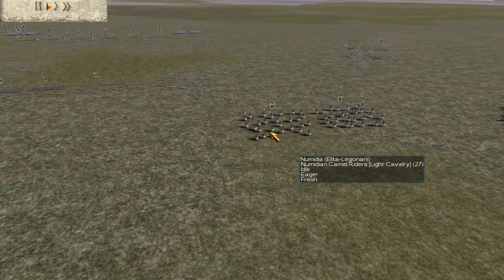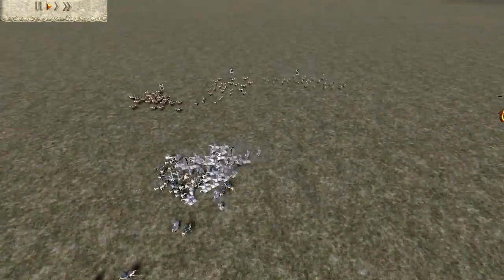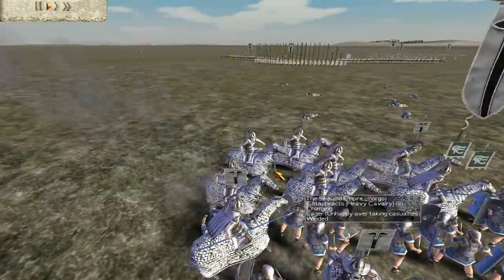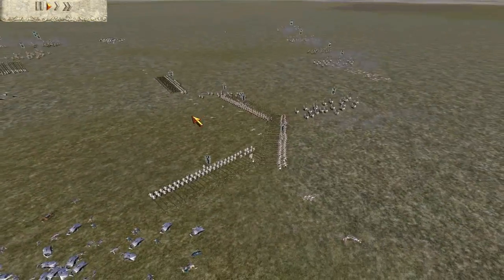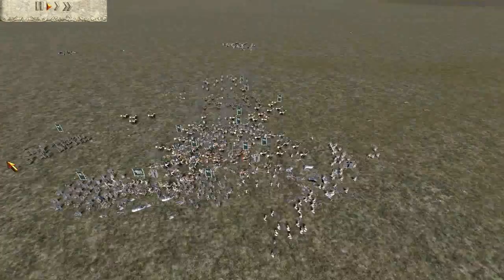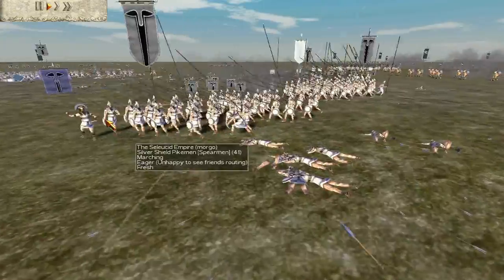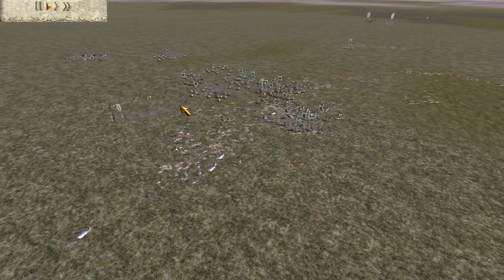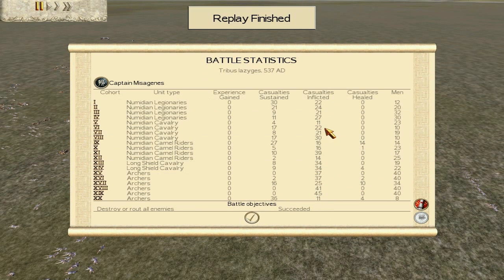Rome Total War #167 Numidia vs Seleucids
Hi guys here is a quick 1vs1 for Rome Total War in this battle I will use a skirmish build as Numidia and be facing of against Morgo and his Seleucid Army